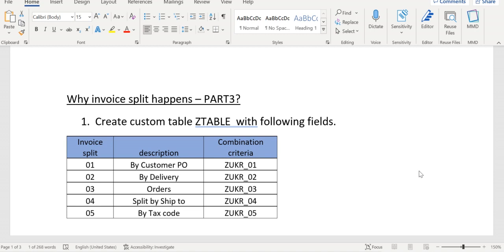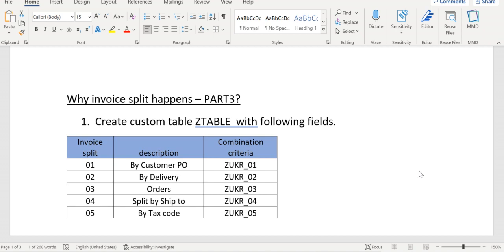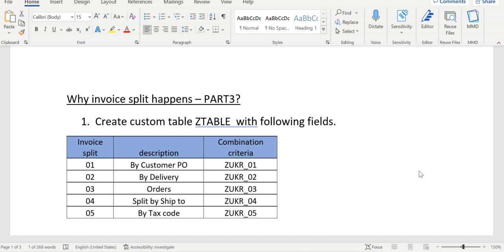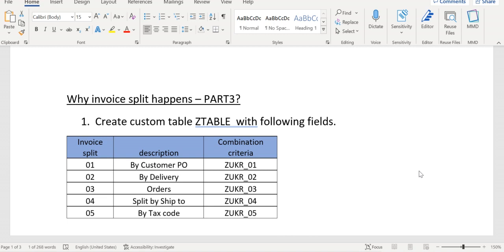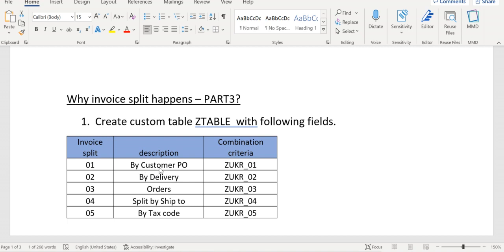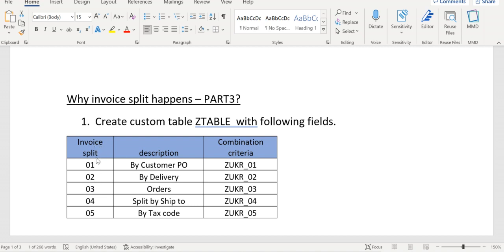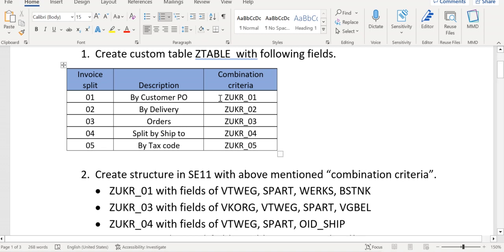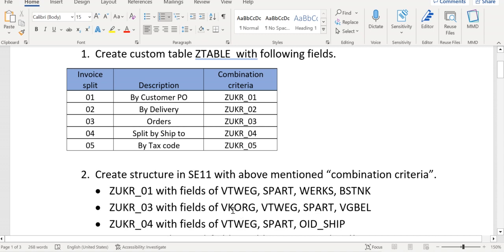Invoice split criteria in SAP SD - Client requirement (creating custom field Part 1)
In this session, SAP SD AND ABAP LEAGUE SUPPORT Raj is going to discuss about Invoice split criteria in SAP SD - client requirement. Client requirement in invoice split criteria to have the split activated based on delivery, order, ship to, plant etc. This should be controlled at sold to customer level. Therefore creating field in customer master to control this functionality And this is part 3 on this invoice split.

Watch out complete video till end to get more clarity on invoice split criteria.

Please watch below video first and then watch this one